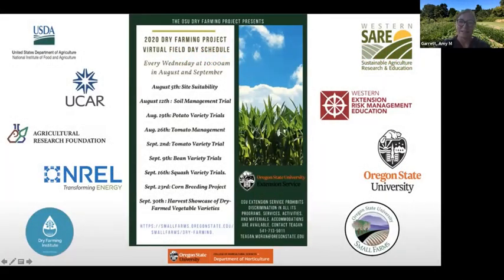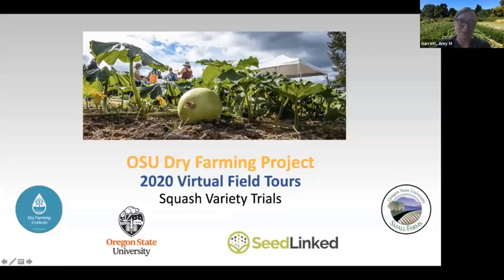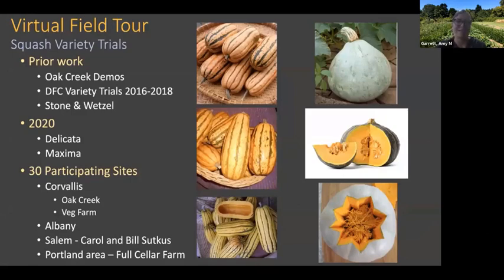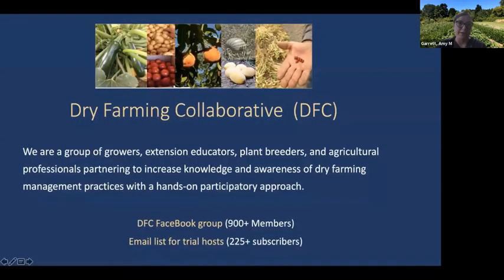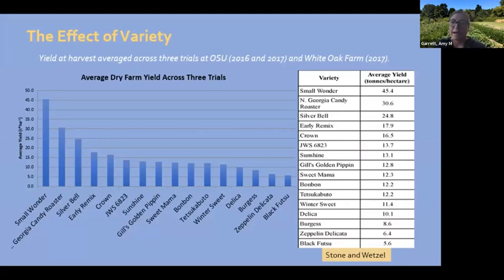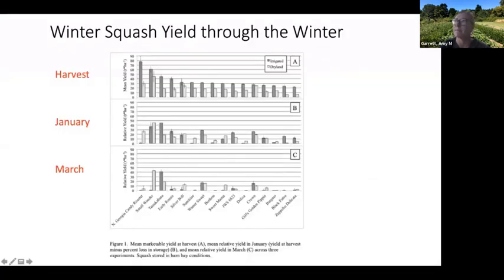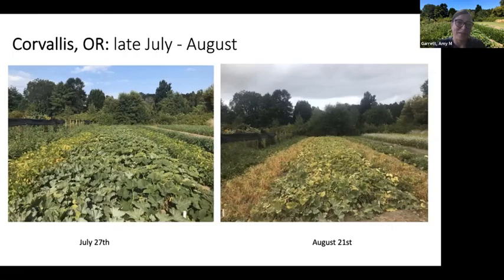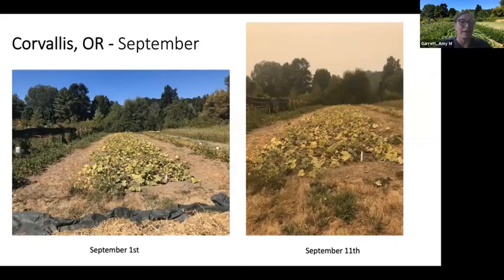Dry Farming Project Squash Variety Trials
Recorded Virtual Field Tour September 16, 2020

Thank you to our sponsors: Western SARE, USDA National Institute of Food and Agriculture Beginner Farmer and Rancher Development Program, Agricultural Research Foundation, University Corporation for Atmospheric Research, National Renewable Energy, and The Dry Farming Institute.